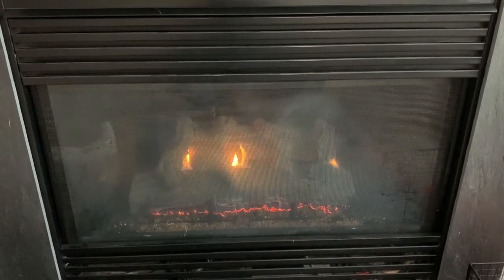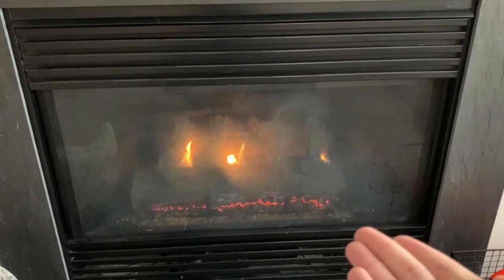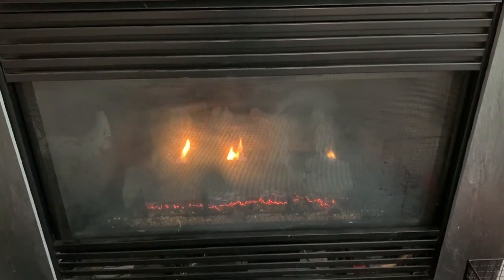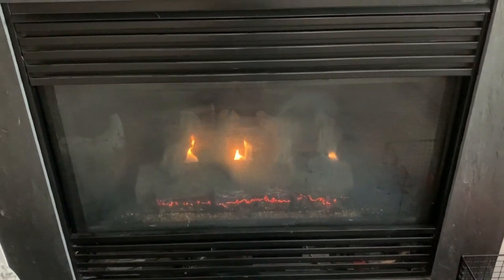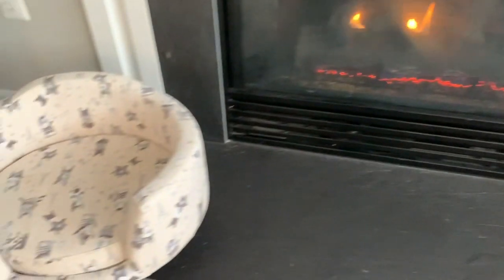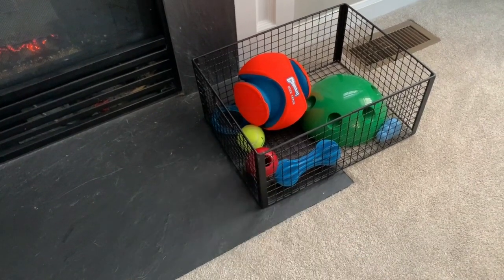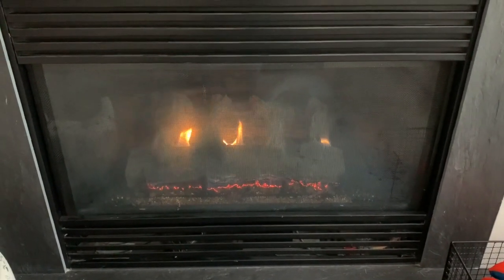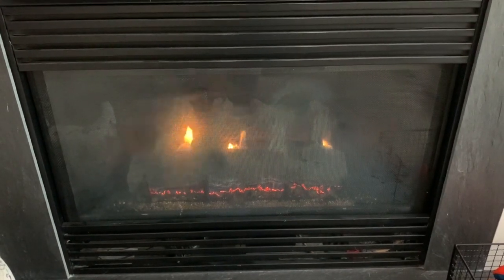The Fireplace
This is our/my fireplace at the current house since July 2019.